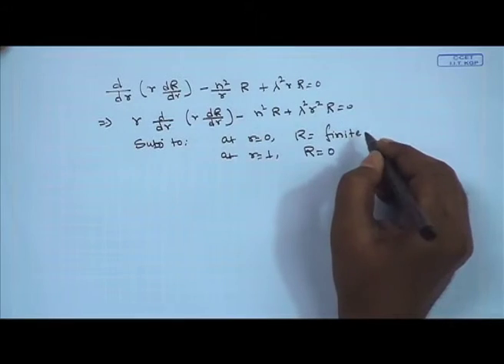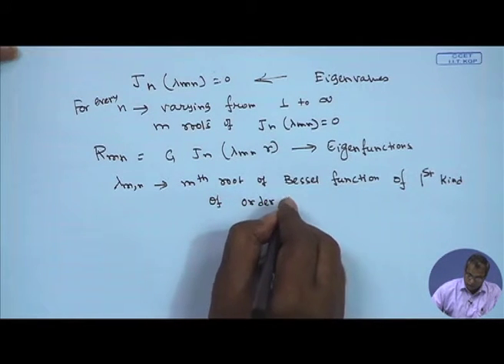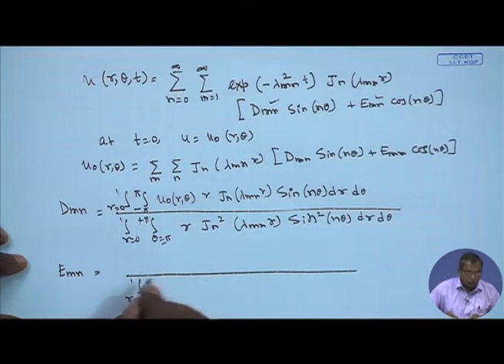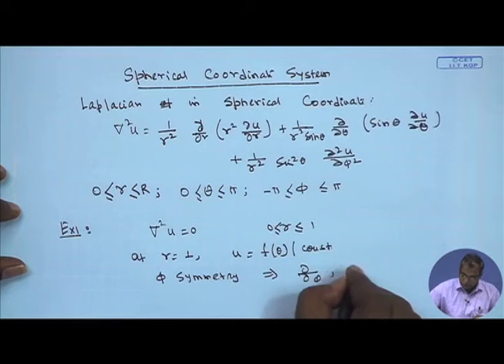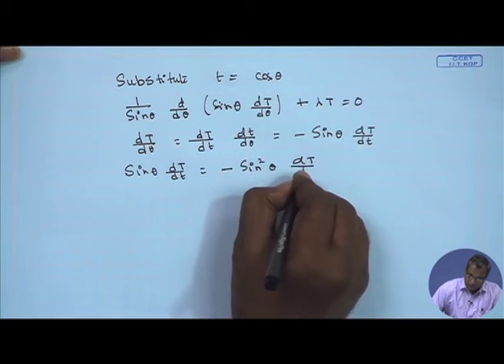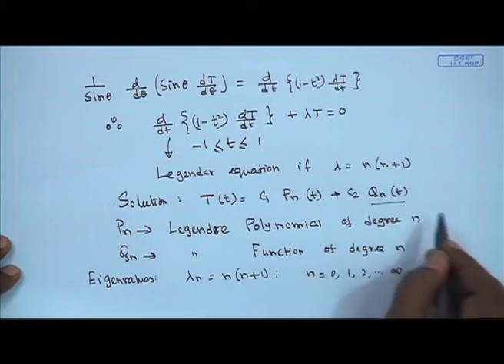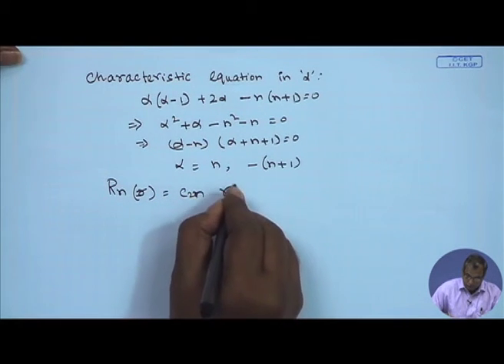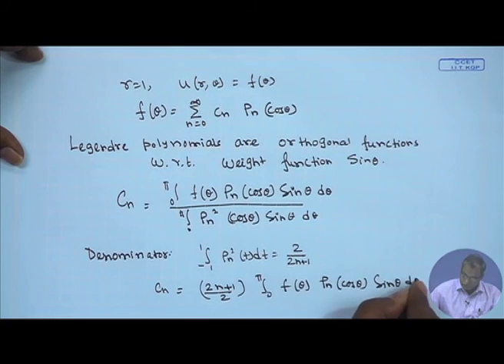Spherical Polar Coordinate System